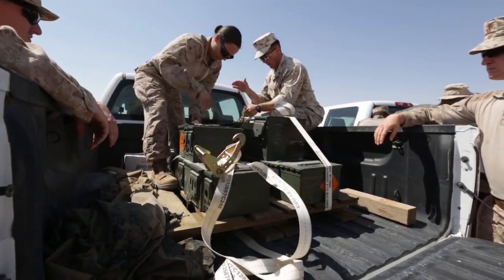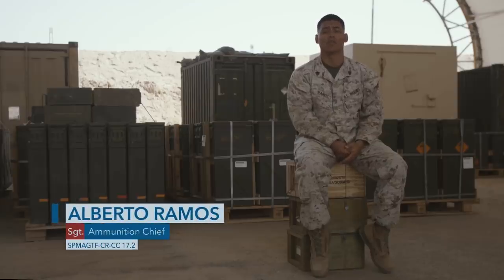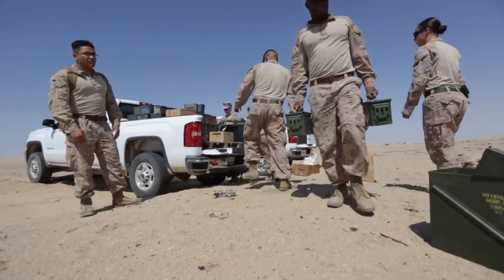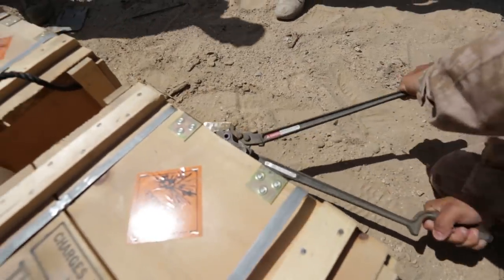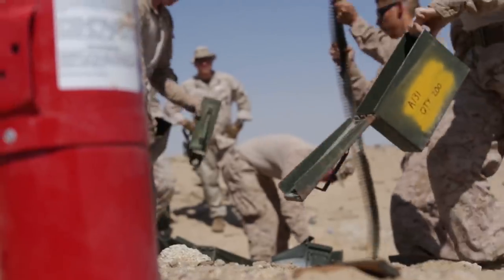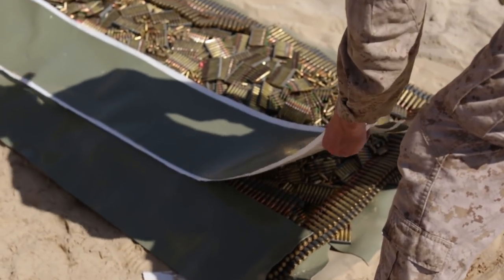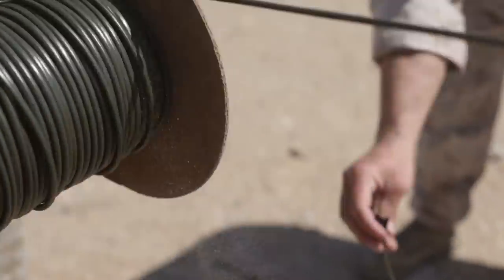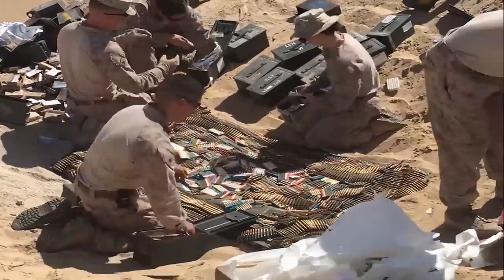Disposing Ammo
Ammunition technicians with the Special Purpose MAGTF - Crisis Response - Central Command, safely disposed of unserviceable ammunition with the assistance of explosive ordnance disposal Marines.

(U.S. Marine Corps video by Cpl. Jocelyn Ontiveros)